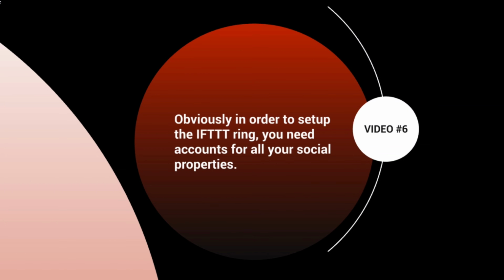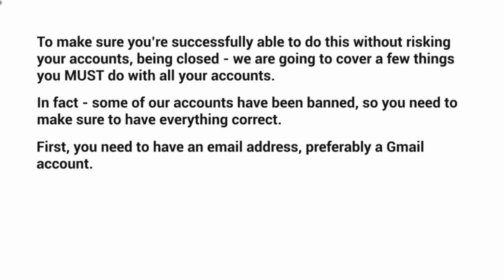Tips to boost your youtube channel #6 | How To Grow Your Youtube Channel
Are you a content creator struggling to get more views and subscribers on your YouTube channel? You've come to the right place! In this video, I'll be sharing some valuable tips and tricks that can help you boost your YouTube channel and grow your audience.

how to increase views on youtube cooking channel
how to boost your channel on youtube
how to maximize your youtube channel
how to boost your channel
how to boost your youtube
how to promote your youtube channel in english
how to promote your educational youtube channel
how to promote your youtube channel free
how to promote your youtube channel free website
how to boost your youtube channel for free
how to promote your youtube channel for free telugu
how to promote your youtube channel through facebook
how to promote your youtube channel google ads
how to promote your youtube channel gaming
how to promote your youtube channel using google ads
how to promote your youtube channel to get more views
how to promote your youtube channel in google
how to boost your gaming youtube channel
how to promote your youtube channel hindi
how to boost youtube channel in hindi
how to promote your youtube channel for free in hindi
how to boost your youtube videos
how to promote your youtube channel in tamil
how to promote your youtube channel in telugu
how to promote your youtube channel in google ads
grow on youtube 2022
youtube automation
youtube growth